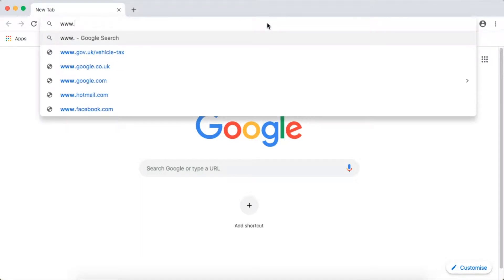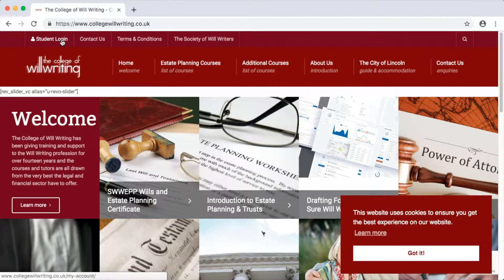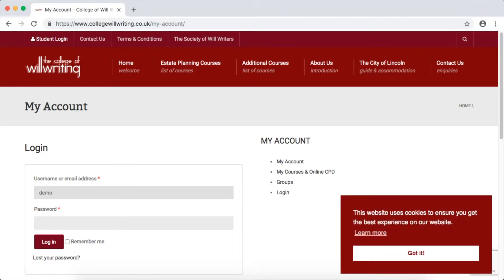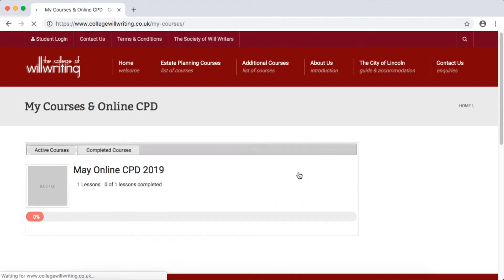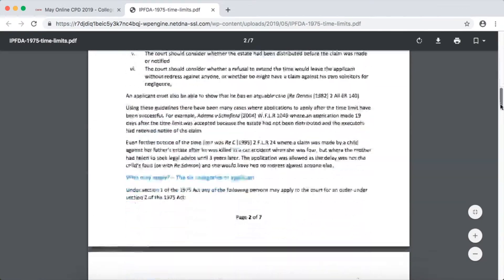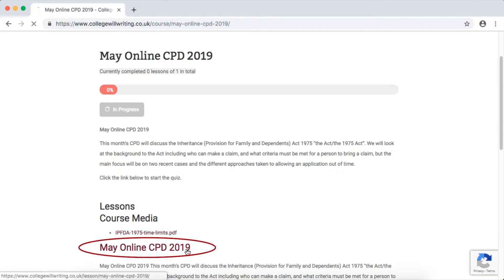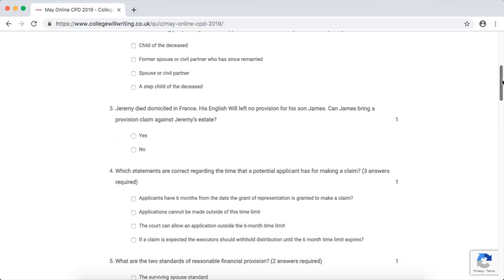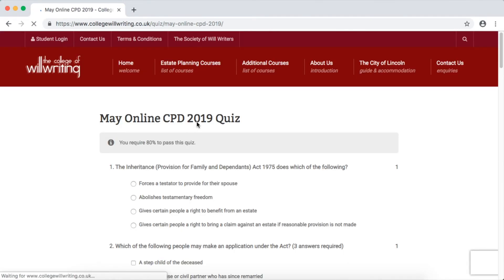How to access the online CPD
Please watch the following video of how to access the online CPD.

If you cannot remember your username and password contact the office on the below email.

If you are looking to become a member please use the following link for our information pack